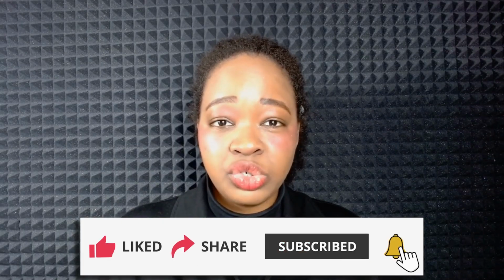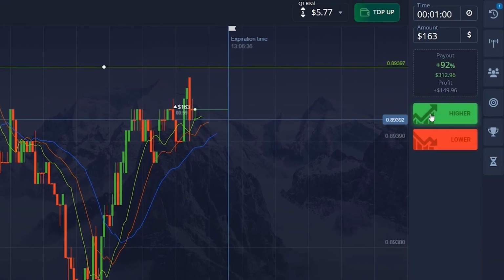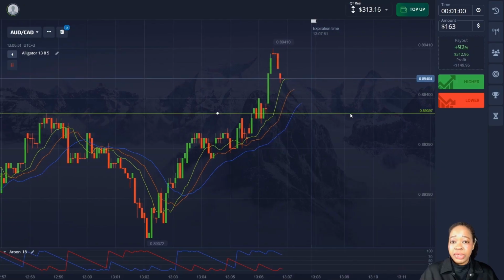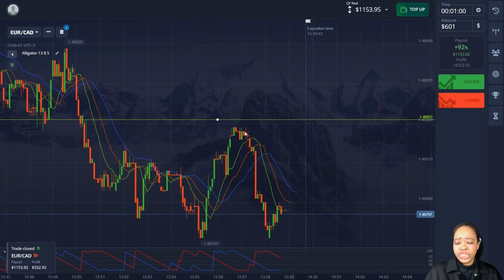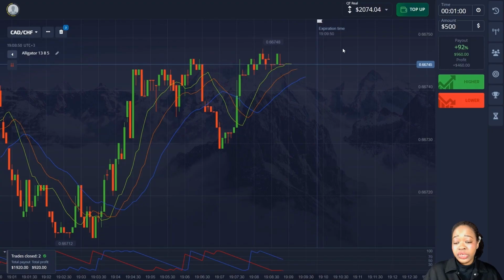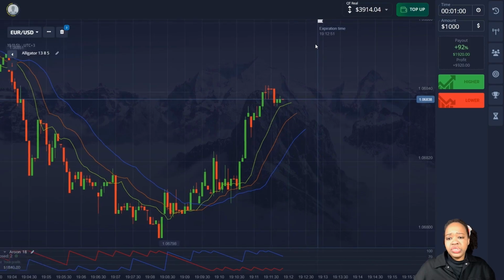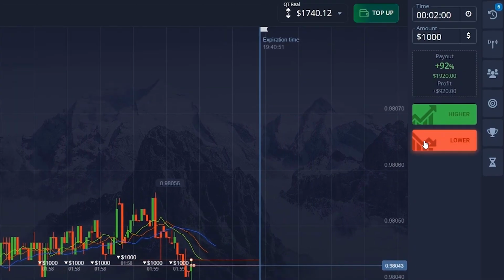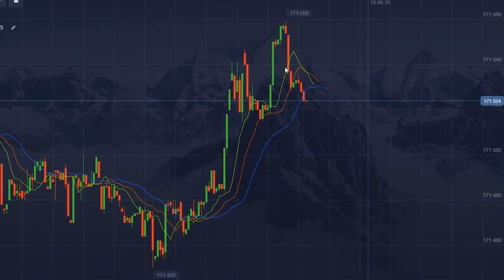Pocket Option Trading Strategy | Step-by-Step for Beginners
📌 In this tutorial, you'll discover:

1️⃣ How to set up a perfect Pocket Option trading strategy for beginners.
2️⃣ The best entry points and timing for successful trades on Pocket Option.
3️⃣ Essential risk management techniques to protect your investments effectively.
4️⃣ Common mistakes beginners make and how to avoid them in trading.
5️⃣ Expert tips to optimize your trading strategy for maximum success.

0:00 Pocket option trading strategy introduction
0:47 $85 - $163 trade step by step
1:49 $163 - $313 trade for beginners
2:53 $313 - $601 trade using easy strategy
3:52 $601 - $1154 trade explained
4:55 $1154 - $2074 trade with strategy tips
6:01 $2074 - $3914 trade tutorial
6:58 $3914 - $7118 trade using pocket option
7:56 $7118 - $13558 trade strategy
9:10 $13558 - $24358 trade guide
10:47 Join my money team and earn by trading on my signals